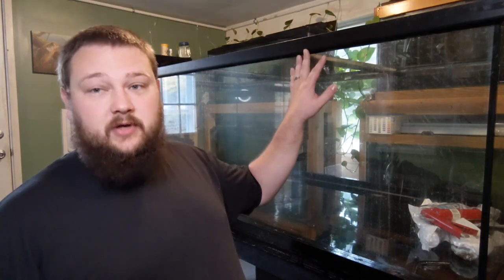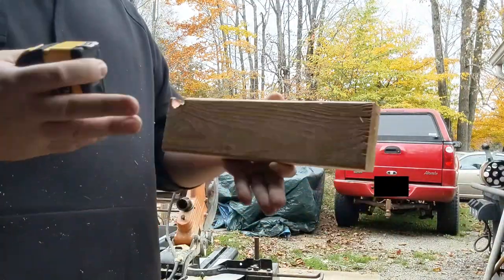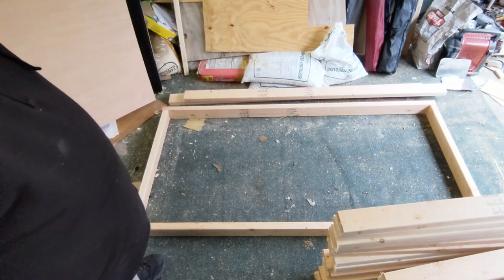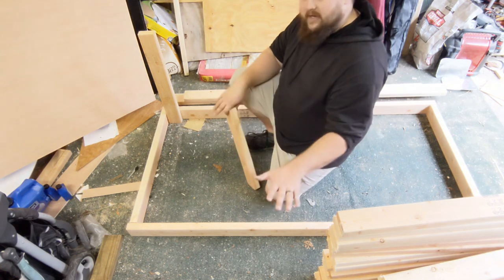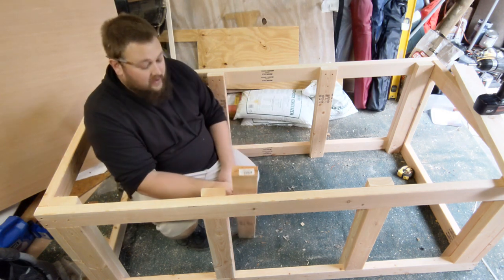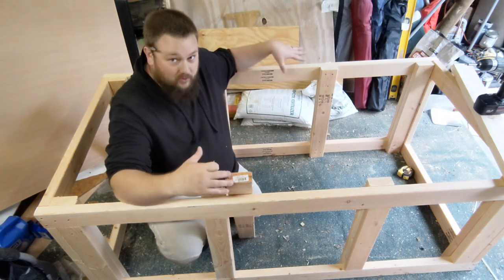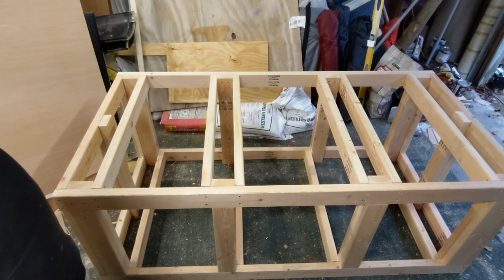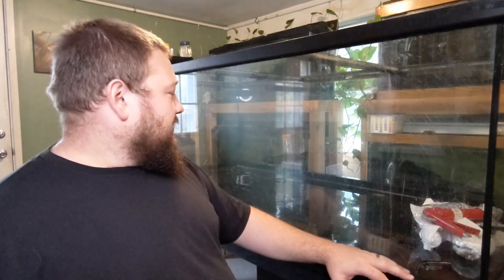DIY Aquarium Stand - For Large Aquariums.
In this video I show you how to build a DIY aquarium stand that is very easy to build as well as super strong and the design can easily be modified to fit all aquarium sizes!

Sponge filters:
Dual sponge 10 gal
Dual Sponge 55 gal

Fish Foods-
Xtreme Community PeeWee -

Heaters-
CNZ Heater